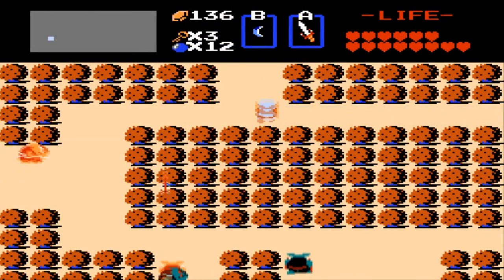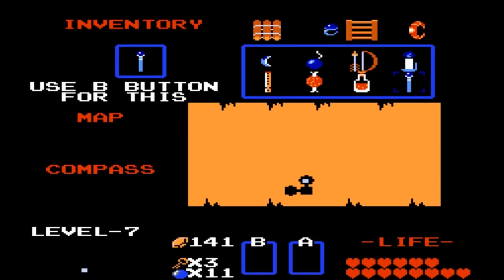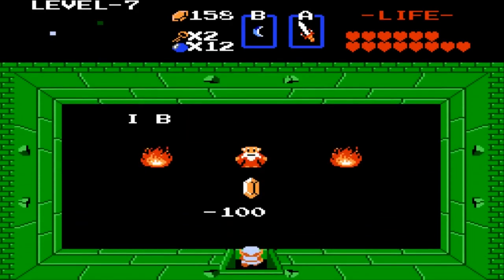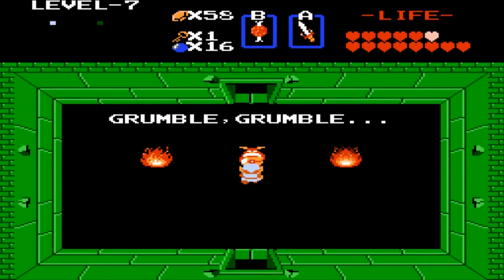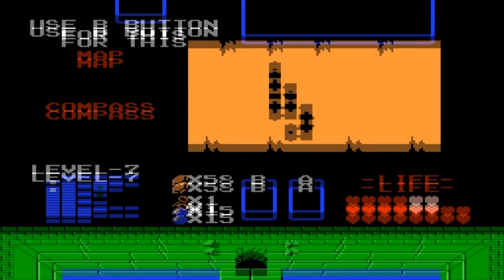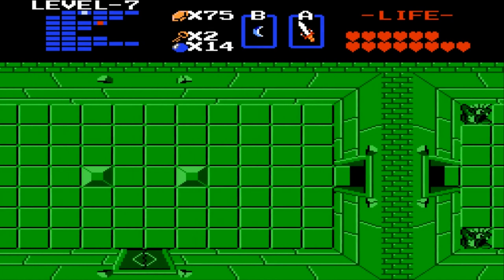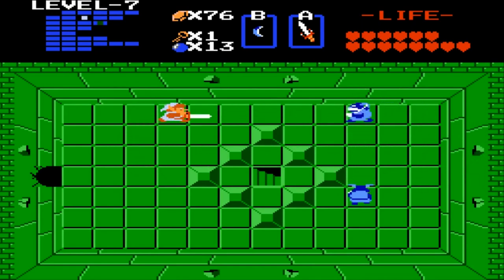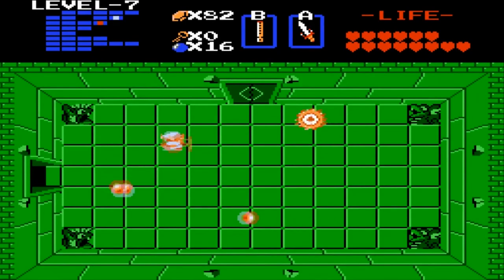GiantGrotle Moment #336 - The Entire Level 7 Dungeon!